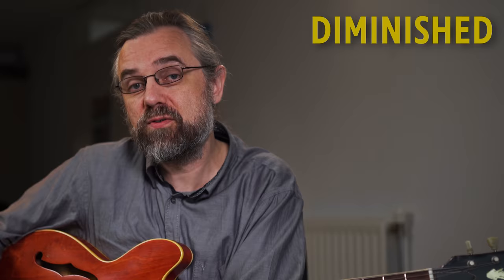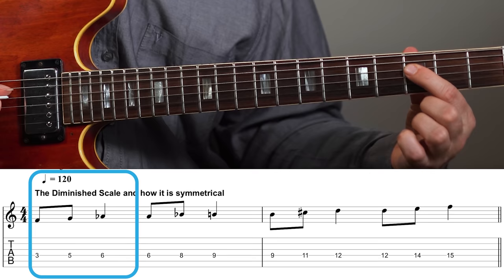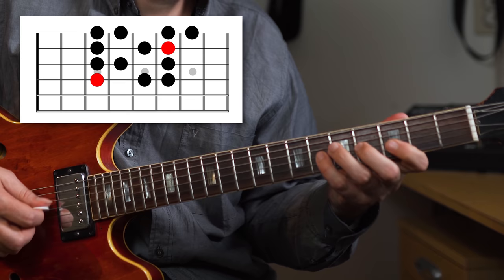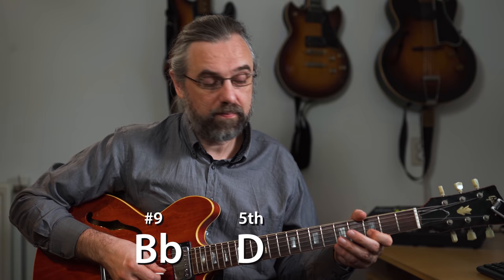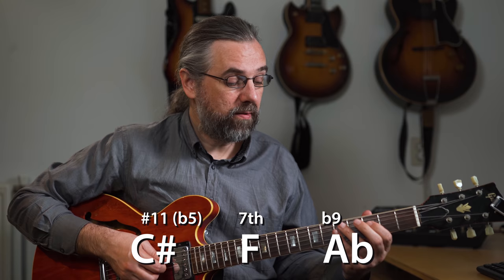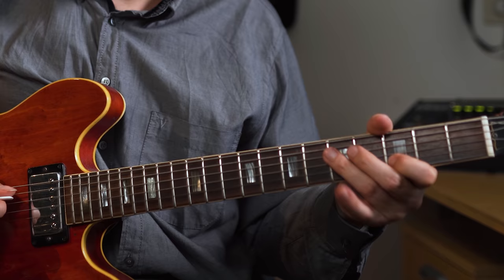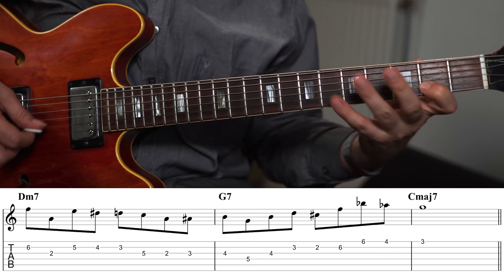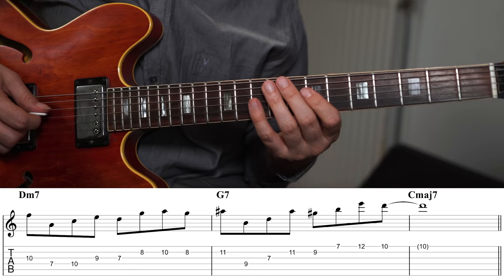Diminished Scale - How To Make Beautiful Lines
The Diminished scale is a scale that you have probably heard of and you know that it is a symmetrical scale and most of the time when people talk about using it then you get all these patterns that repeat. But for, the problem was always that melodies with repeating patterns like that don't sound that great. Some people can make that work, but I always wanted a different sound with strong melodies that were not that predictable.

In this video, I am going to show you how I improvise using the diminished scale and talk a little bit about how I never really practiced the scale but focused on something else.

Melodic Minor is Awesome!

Content:
0:00 Intro
0:45 Basic: The Scale and How To Play It
1:07 F dim or G half-whole
1:55 II V I with a Dom7th(13,b9)
2:10 Symmetrical and that is great (and it sucks at the same time)
2:30 Finding Some Triads
3:14 What Colors Do You Get?
4:03 Practicing Melodies in the scale
4:25 Example Lick #1 - Triad Inversions
4:48 Example Lick #2 -G7(b9,#9,#11)
5:05 Triad Pairs - These are not all Triad Pairs
5:37 Improvisation Exercise with the 4 Triads
6:08 Minor Triads
6:43 Lick using Minor Triads
6:50 An Amazing Quartal Arpeggio (and a lick)
7:16 mMaj7 Shell-Voicings
8:01 Melodic Minor and Why It is Awesome!
8:14 Like the video? Check out my Patreon Page!

If you like this video and want to help translate it into your own language you can do so

My Gear:

Lense 1
Lense 2
Video Lights
Video Lights

Audio Interface